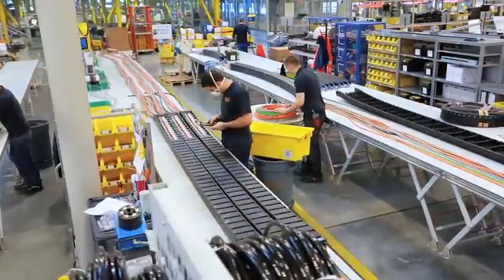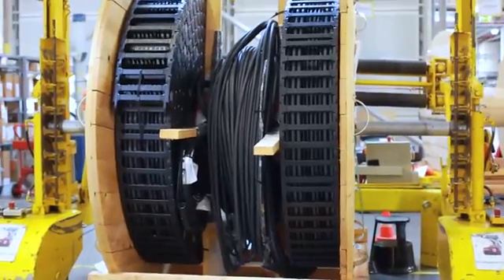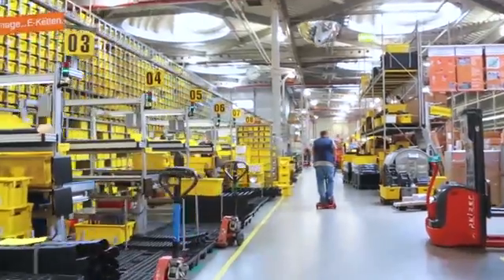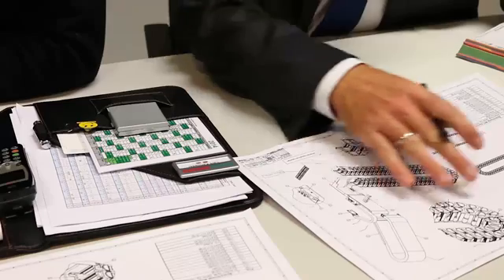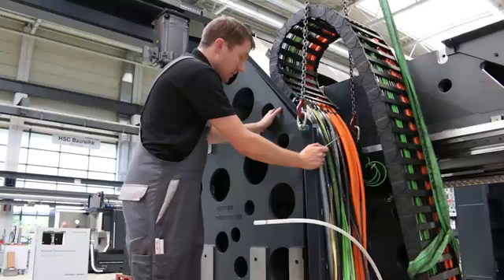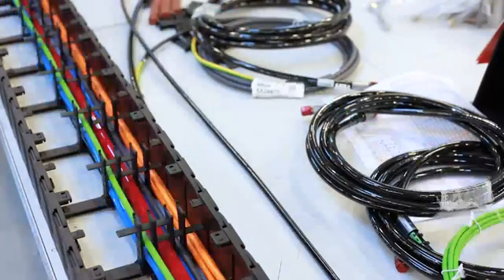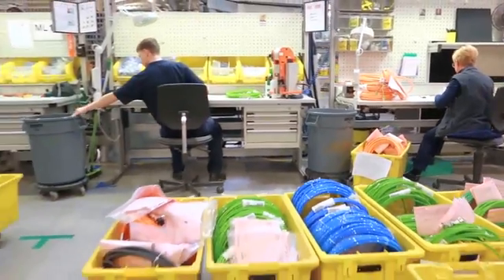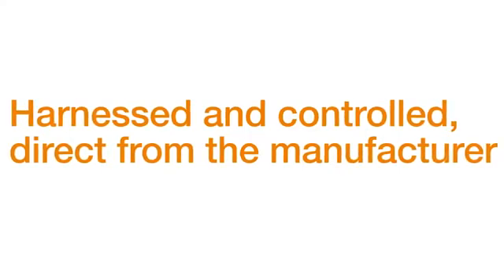readychain energy chain system | igus®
In this week’s video of the week, we learn more about igus readychain - the pre-assembled and fully harnessed energy chain system designed to fit directly onto your machine, whether it’s a machining centre, linear gantry robot or crane.

A complete ready-to-fit solution, readychain is configured, manufactured and delivered according to your specifications. Systems can include all cables and hoses (electrical, pneumatic and hydraulic), patch plugs, inner separation, and custom connecting parts or metalwork, as required. All readychain systems and components are subject to extensive quality control and 100% electrical testing.

Mounted and delivered on custom transport racks, readychain premium systems deliver guaranteed quality, optimised for your machine and project, from a single source.